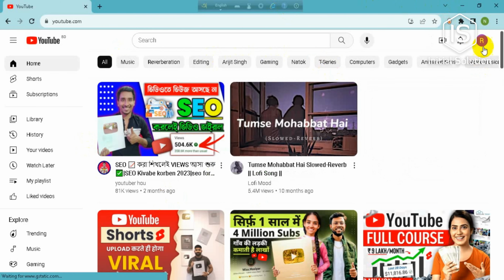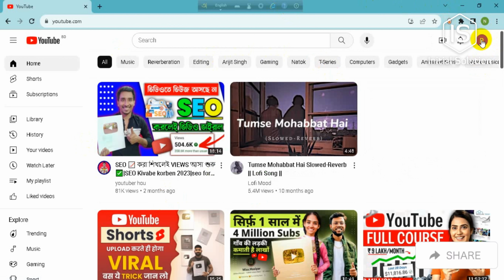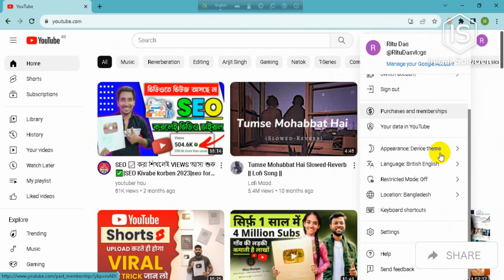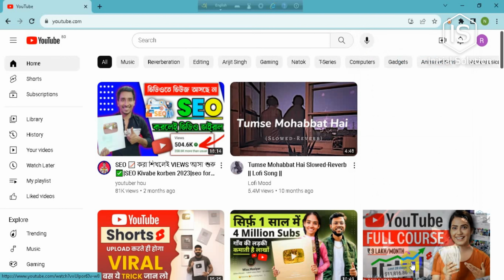How to contact with YouTube 2023 (Simple Ways)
Learn How to contact YouTube. Enjoy more control over your video-watching experience by following these quick steps on both the desktop and the YouTube mobile app.

Step 1: Help Center:
Visit YouTube's Help Center to find solutions for common issues and access informative articles.

Step 2: YouTube Studio:
For content creators, YouTube Studio offers support and resources tailored to managing videos and channels.

📖 Chapters:
0:00  Introduction
0:25  Contact with youtube
1:57  Happy Ending